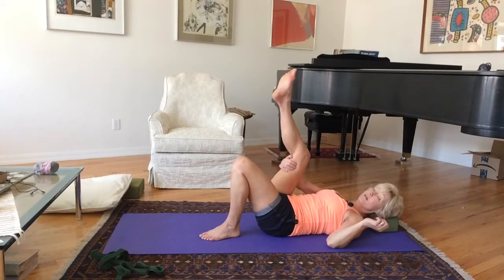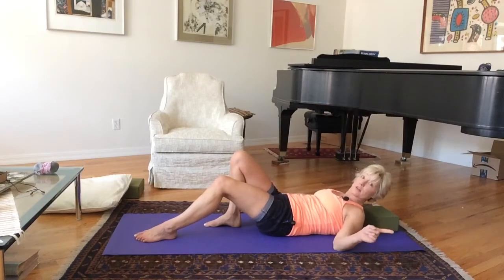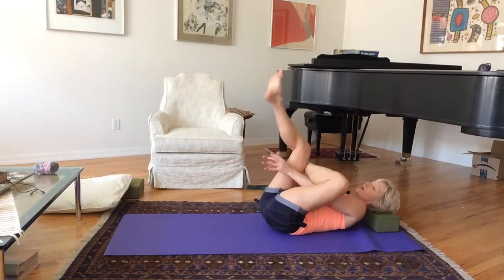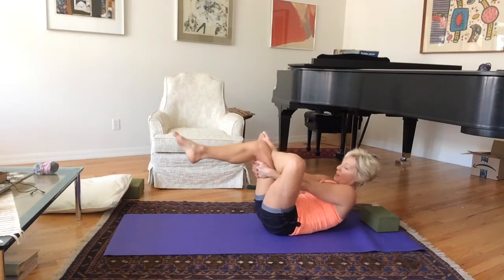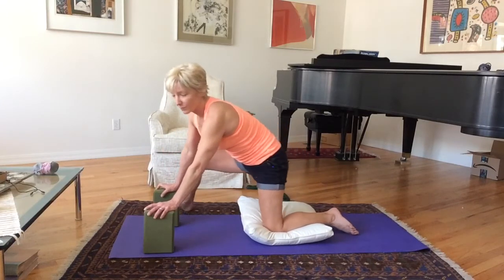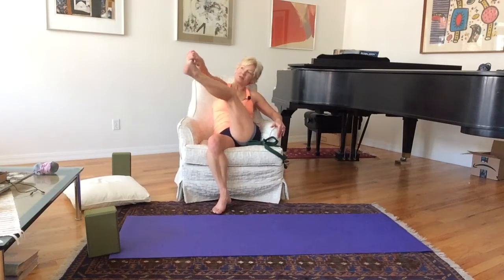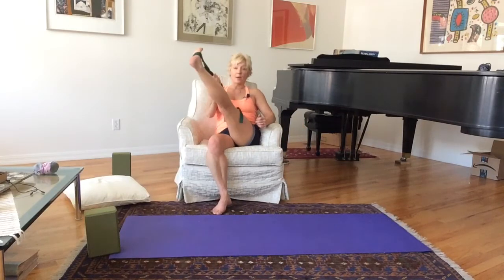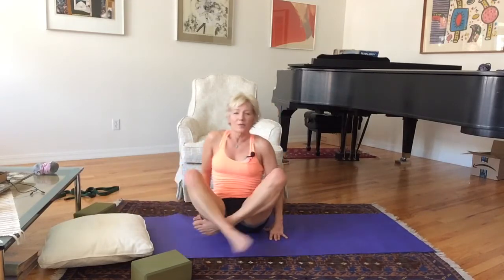Lower Body 2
Alternative stretches for the x and t quadrants